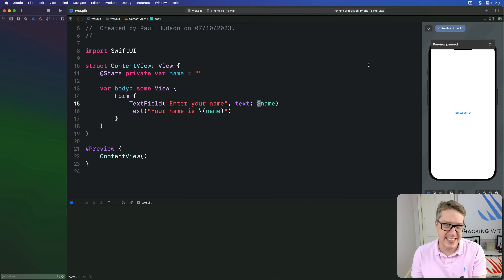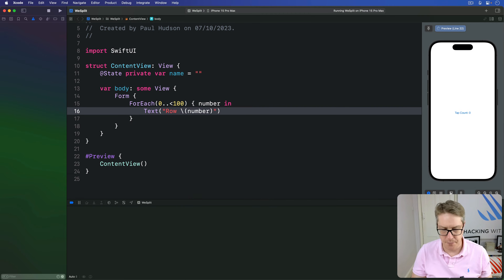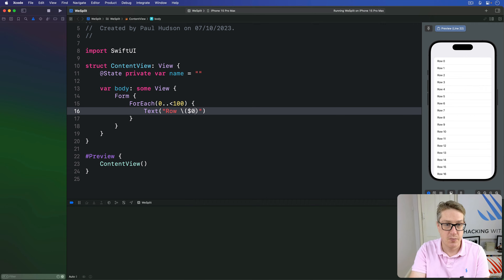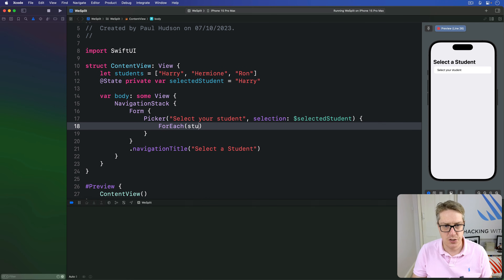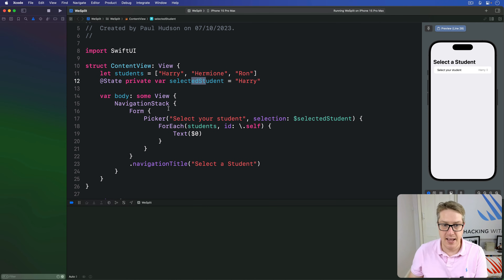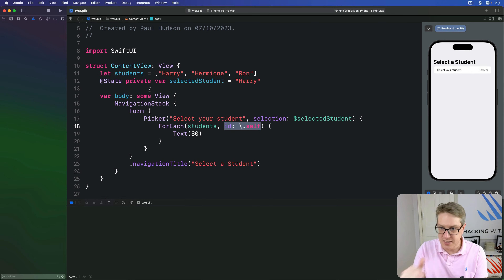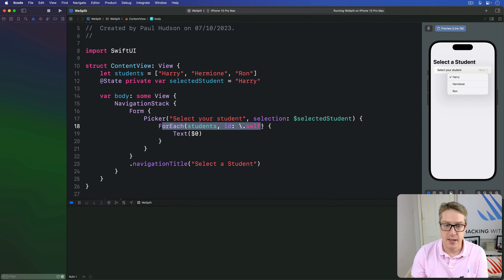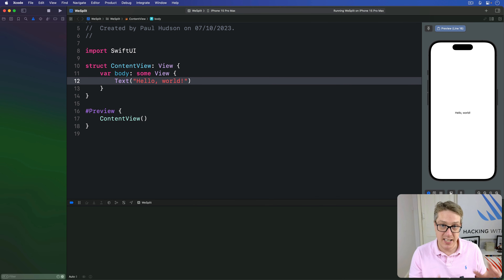Creating views in a loop – WeSplit SwiftUI Tutorial 6/11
6. Creating views in a loop: This video